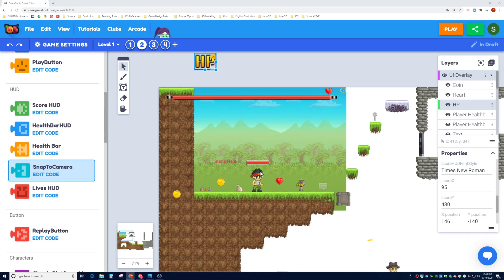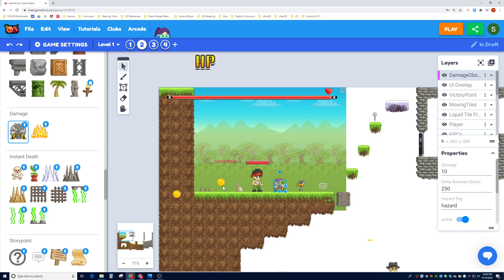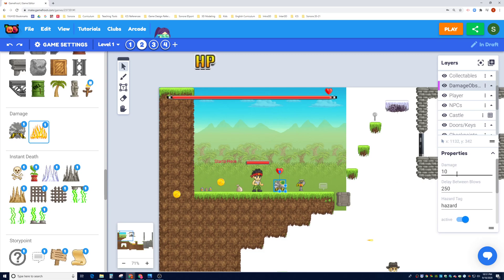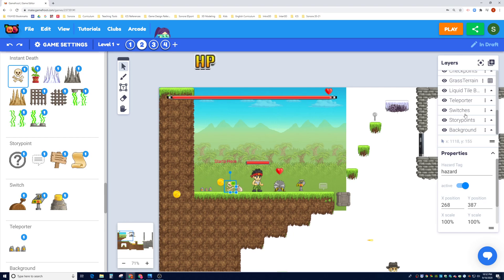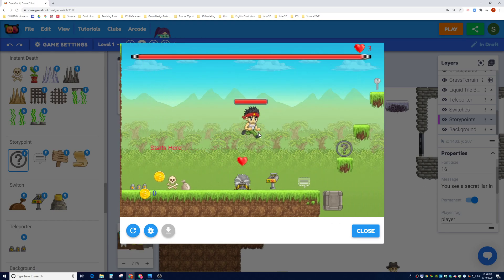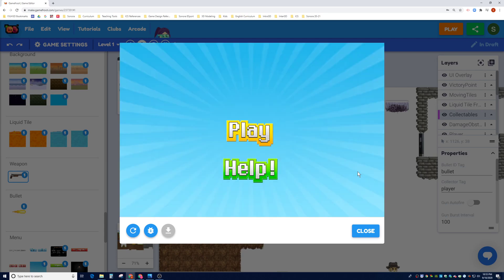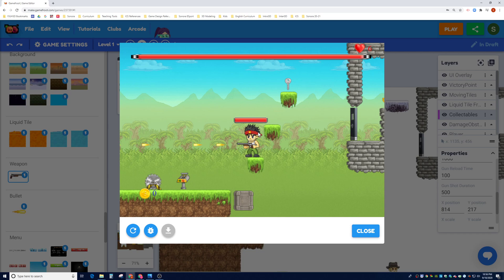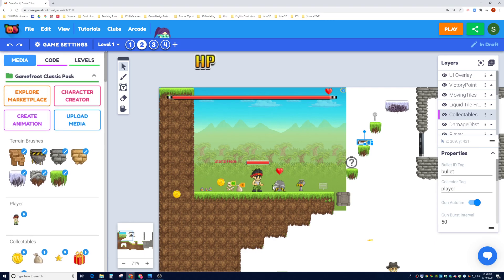GameFroot Tutorial 11 - Damage Obstacles, Storypoints, and Weapons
This video covers:
(1) Damage Assets
(2) Instant Death
(3) Story Point
(4) Weapons